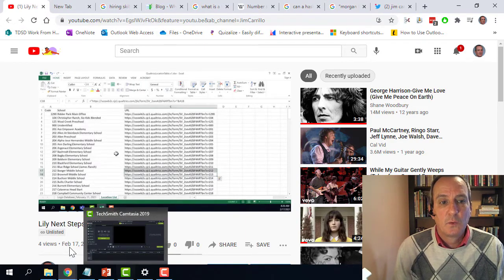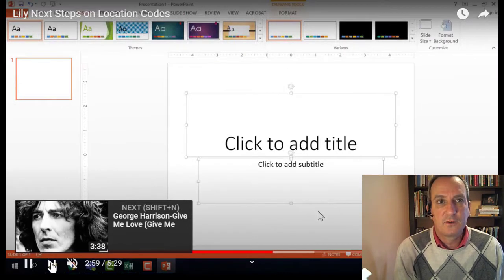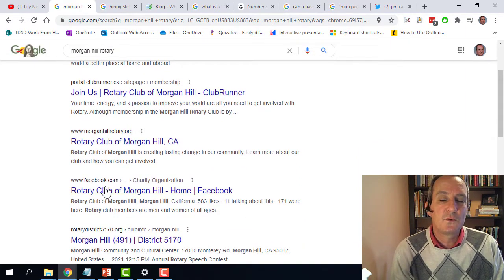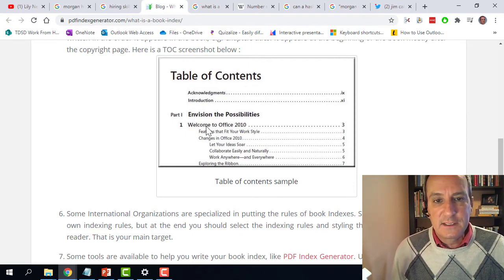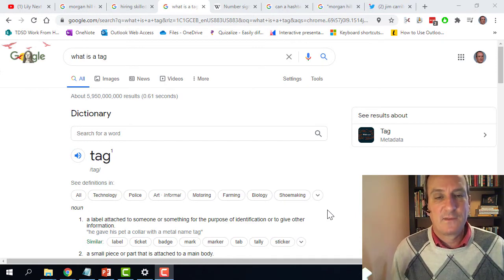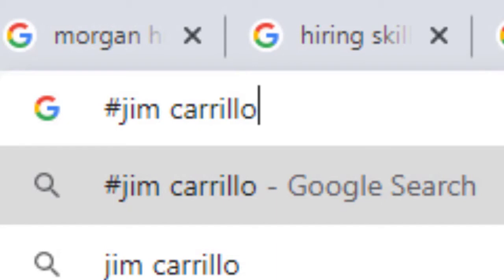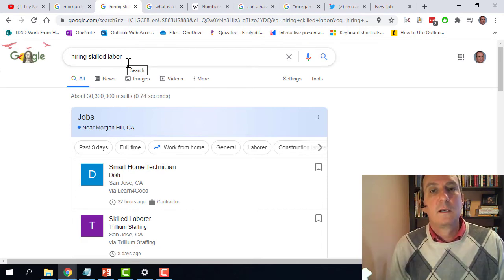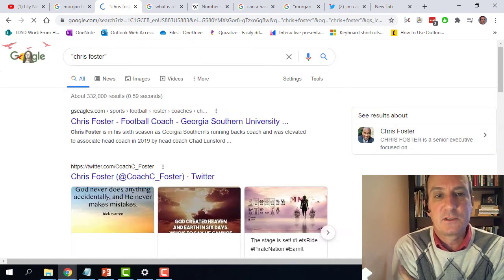Training: Understanding Tags